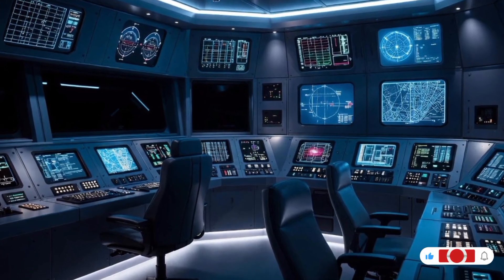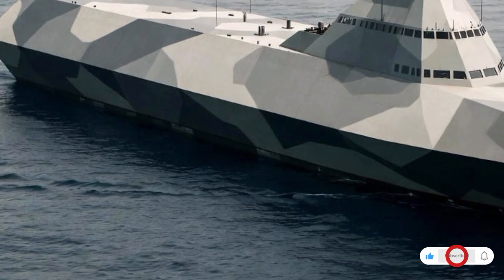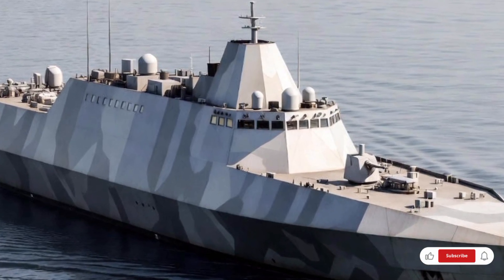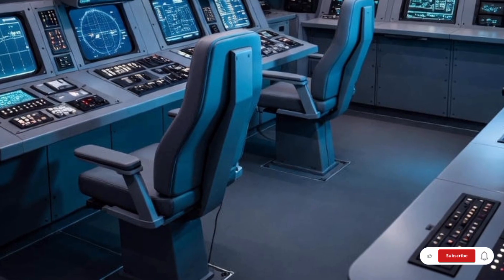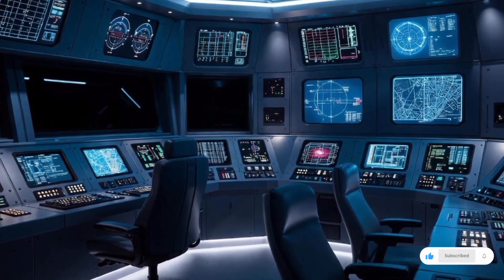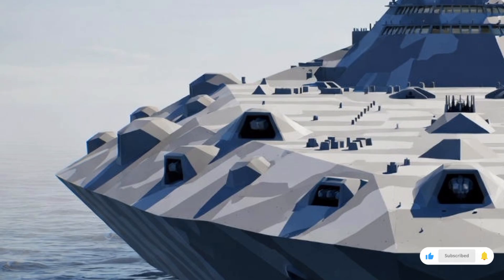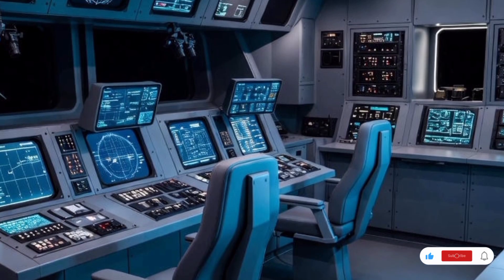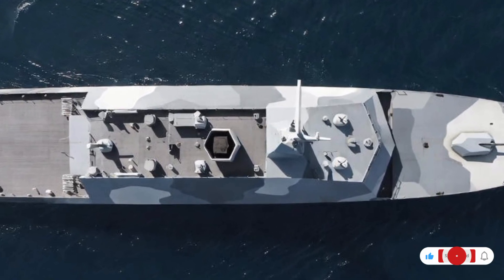“USA’s New Stealth Ship Is Too Advanced — Full Breakdown & Price!”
Experience the most shocking naval technology of 2025! This video dives deep into the world of the new Stealth Warship, a machine so silent, so invisible, and so advanced that it’s changing the future of sea warfare forever. From insane radar-evading design to lightning-fast performance, next-gen missiles, AI-powered systems, and unbelievable stealth capability — this warship is something the world has NEVER seen before.

If you want to know how the USA is pushing military technology beyond the limits, how much this monster costs, and how it performs in real missions, this is the ONLY video you need. This is not just a ship… it’s a ghost of the ocean. Get ready — what you’re about to see will blow your mind!

Stay till the end for the full 2025 performance review, price analysis, and shocking facts the military doesn’t usually share publicly.

✅ 25 YouTube Tags

stealth warship
2025 stealth ship
modern navy technology
USA warship review
military tech 2025
stealth destroyer
navy stealth vessel
future warships
usa military review
naval combat systems
ai warship technology
stealth ship 2025
military power usa
navy weapons 2025
ghost ship technology
modern defense systems
naval engineering
warship performance review
stealth technology explained
future military tech
usa navy ship price
advanced warships
stealth ship features
navy ship design
military documentary 2025

✅ 25 Keywords

stealth warship 2025
usa navy stealth
radar evading ship
advanced naval weapons
warship interior
modern propulsion system
combat ship review
ai controlled warship
navy stealth camouflage
ship speed test
military technology review
warship cost 2025
navy missile systems
electronic warfare ship
naval power usa
future weapon systems
ship radar signature
navy stealth materials
ship engine performance
modern ship sensors
navy strike capability
ocean combat tech
stealth hull design
warship upgrades 2025
military engineering breakthroughs

This video is created for educational and informational purposes only. All military specifications, pricing estimates, and performance details are based on publicly available information and do not represent classified data. This content does not endorse or promote warfare, violence, or the use of military equipment.